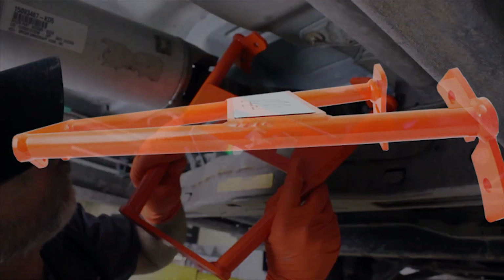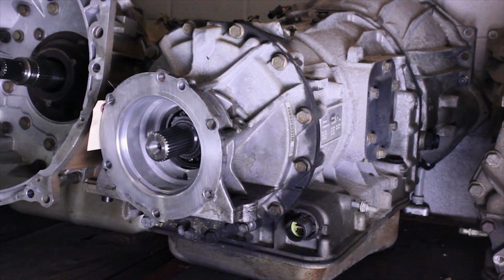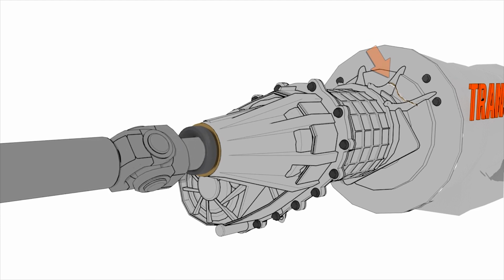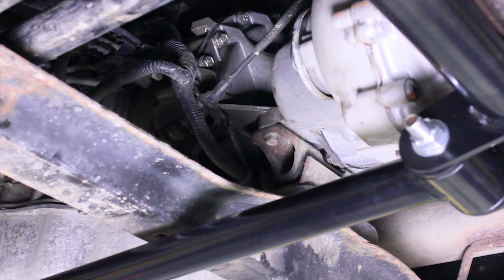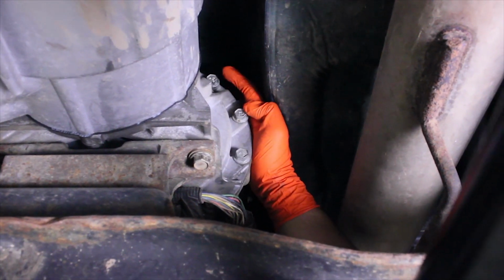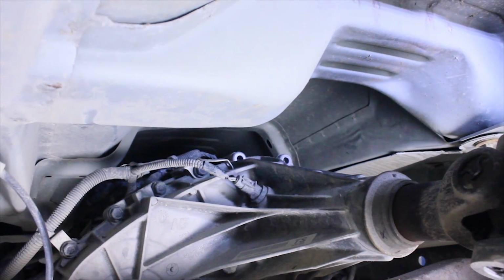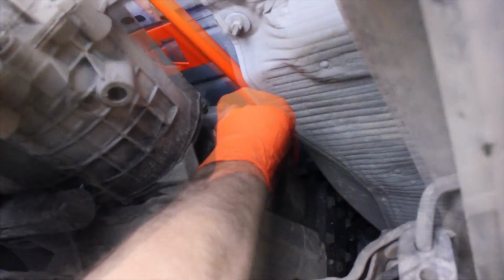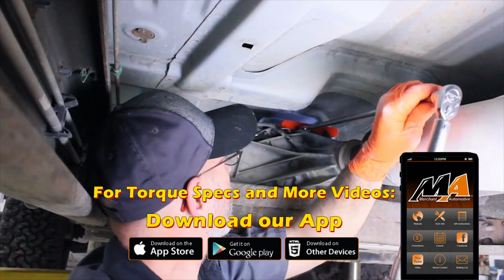Duramax / Allison Rear Housing Support Install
Step by step on how to install a Merchant Automotive - Duramax / Allison Rear Housing support .

Installing a rear housing support can prevent expensive damage from occurring to an Allison or ZF6 four wheel drive housings.